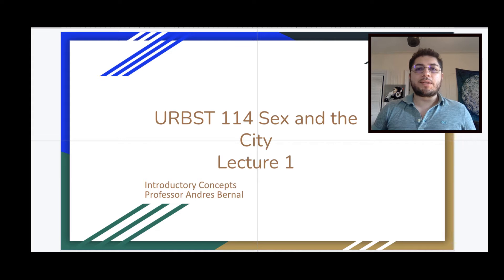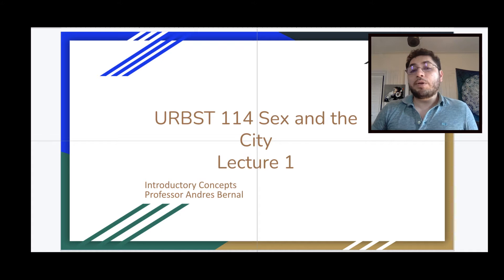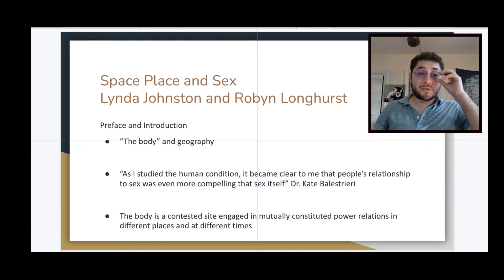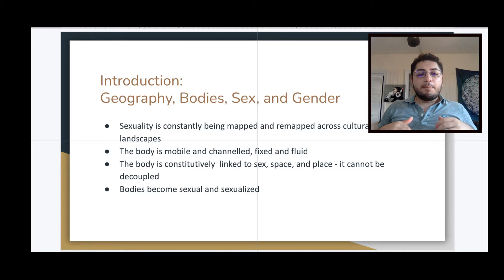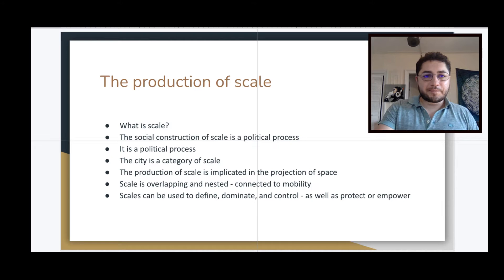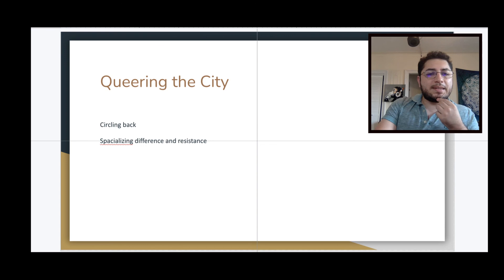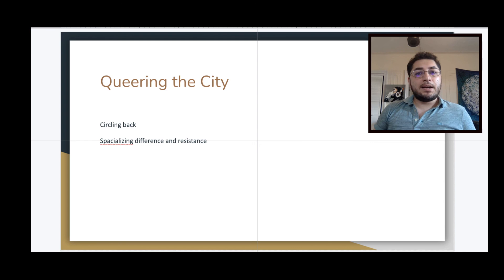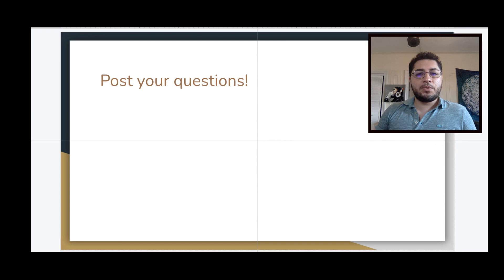URBST 114 lecture 1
Lecture 1 Week 3